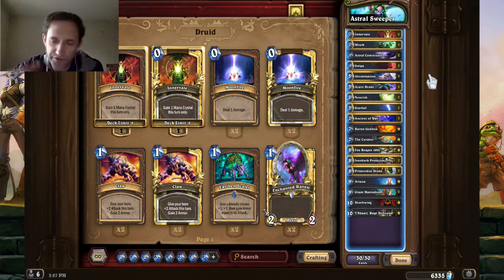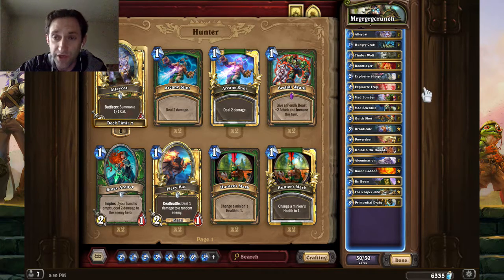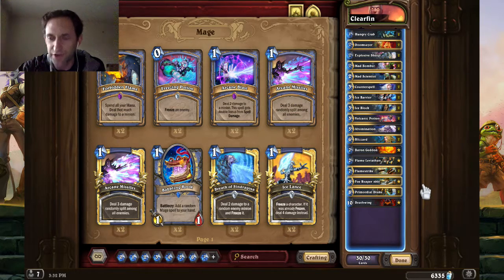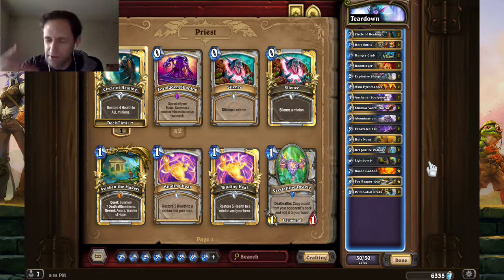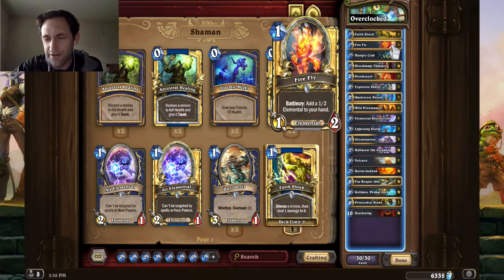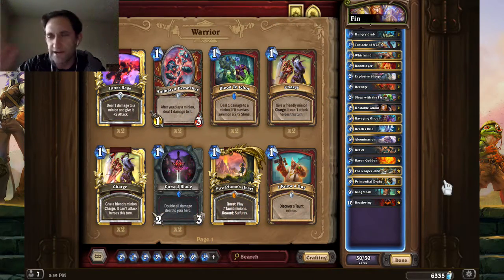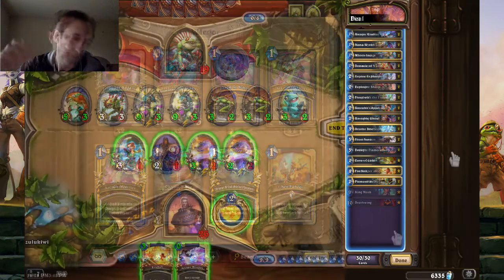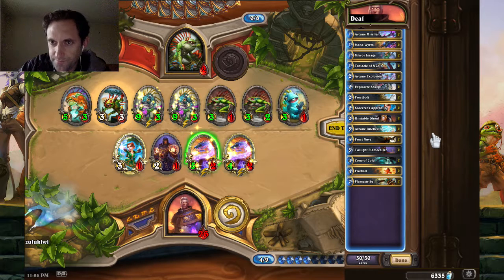League of Explorers: Giantfin Heroic Super Guide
0:00 Introduction & Overall Strategy
1:26 Druid
3:31 Hunter
5:15 Mage
6:41 Paladin
7:59 Priest
8:56 Rogue
9:55 Shaman
10:55 Warlock
12:17 Warrior
13:16 Common Only (Mage)

*Decklists*
Druid: AAEBAZICBtACwgahEOwVqKsCubICDEBWX80B/gG4A7kGxAaLCOEVmsICyccCAA==
Hunter: AAEBAYoWBNACnhChEMoUDYoBuAO7A8kE3gT6BdsJ9w38D9QRzhTquwLJxwIA
Mage: AAEBAc2xAgTQAsIGkw+hEA1xigHAAbgDuwPJA+0E+gXsB/cN/A/pugLJxwIA
Paladin: AAEBAYsWBNACwgb6BqEQDfoBuAO7A9wD+gWWCfwP3hTSFoquAojHArjHAsnHAgA=
Priest: AAEBAZ/HAgLQAqEQDooB7QGXArgDuwPJBvYH0gqSD/wPtxehrALqvwLJxwIA
Rogue: AAEBAYO6AgTQAu0FwgahEA2KAbQBxAGaArgDuwObBfYH/A/zEcIWsq0CyccCAA==
Shaman: AAEBAfe5AgbQAu0FwgahEMKuAvPCAgyKAbgDuwP1BP8F9gf8D7wUoLYCx8EC68ICyccCAA==
Warlock: AAEBAf0GAsUEwxYOkwG7A90E+wX7BpIHtgeNCMQI3AqBDvUPrRD9EQA=
Warrior: AAEBAYwWBNACwgahENHDAg1LigG4A7sD/ASNDpAO/A/4EYKtAoStAsbDAsnHAgA=
Common Only (Mage): AAEBAc2xAgAPuwKVA64DvwOrBLQEywTmBJYF7Ae8CJAO/A+JrAKErQIA